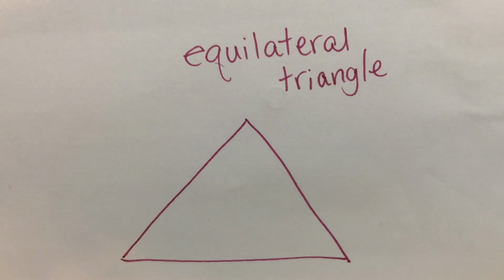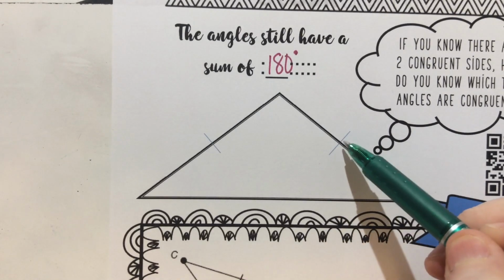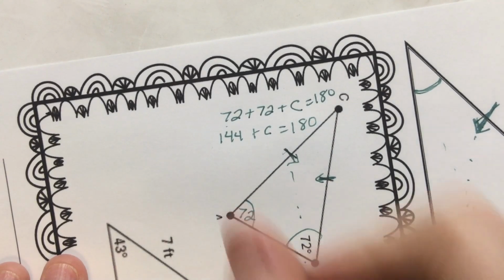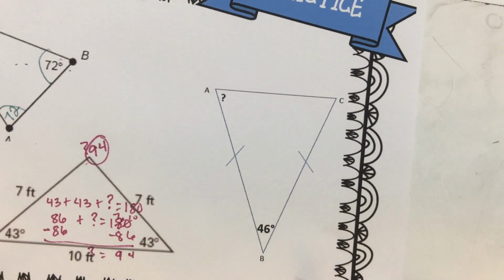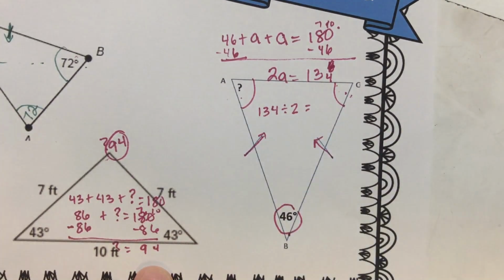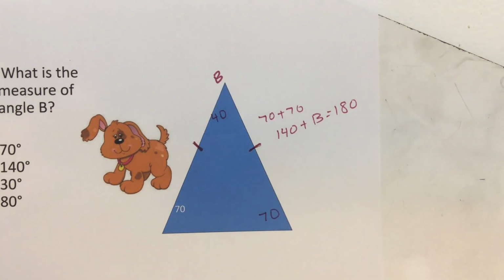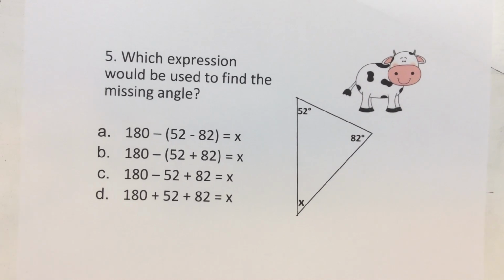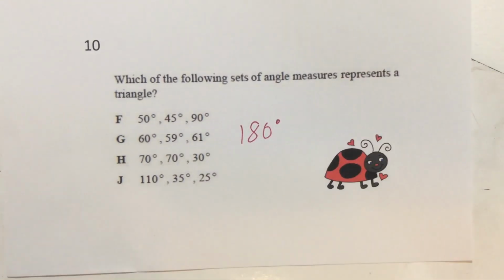Missing angles in triangles